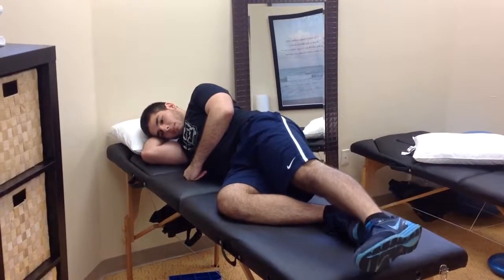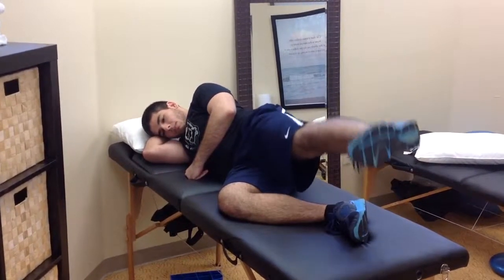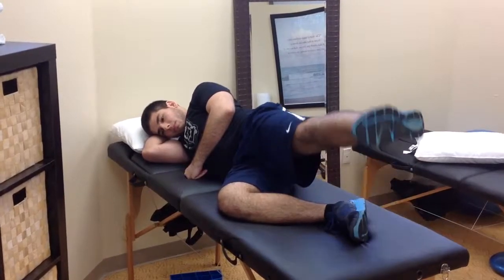Straight leg raises | Pursuit Physical Therapy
Avoid rolling back and moving your leg forward.  These are two common compensations for glut med muscle weakness to use hip flexors